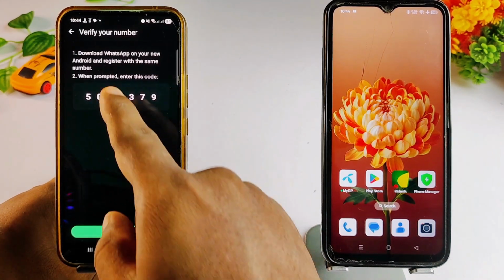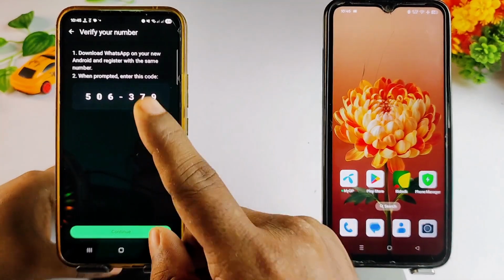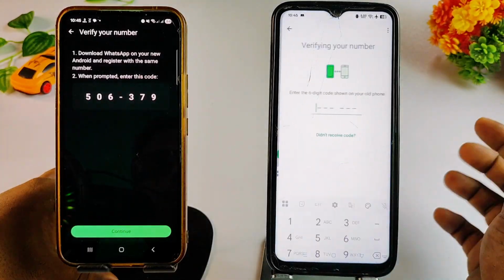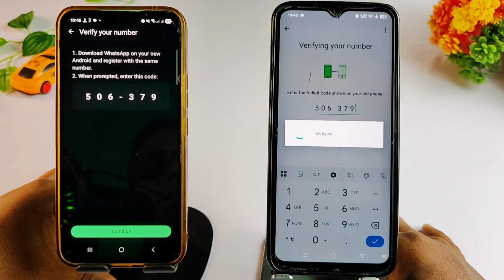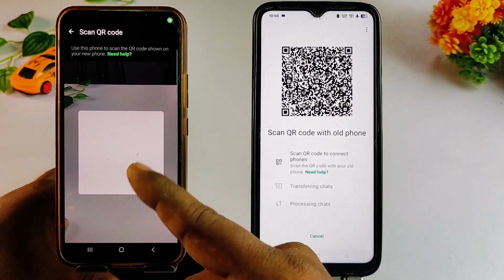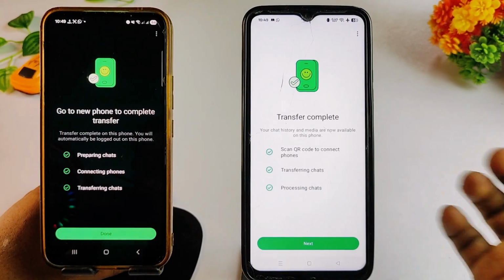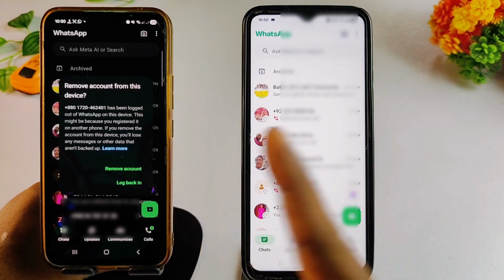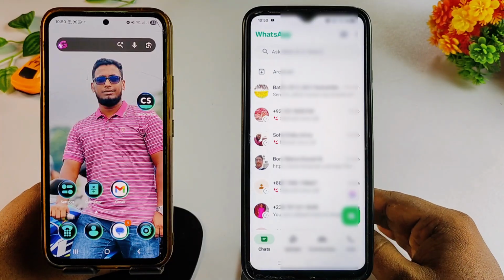Transfer WhatsApp Chats to New Phone 2026 | WhatsApp Chat Transfer to Another Phone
Transfer WhatsApp Chats to New Phone 2026 | How to transfer WhatsApp chats from Old phone to New Phone. How to transfer WhatsApp message from Android to Android Phone. How to transfer WhatsApp account from one phone to another phone.

Learn how to Transfer WhatsApp Chats to a New Phone in 2026 without losing your messages, photos, videos, contacts, or media files. In this step-by-step tutorial, I'll show you the easiest and safest way to move your WhatsApp account from your old phone to another phone. Whether you're switching to a new Android device or setting up WhatsApp on a different phone, this guide will help you transfer your chats quickly and securely.

In this video, you'll learn:

✅ How to transfer WhatsApp chats to a new phone
✅ Move WhatsApp messages without losing data
✅ WhatsApp Chat Transfer 2026 (Latest Method)
✅ Transfer photos, videos, voice notes & documents
✅ Fast and secure WhatsApp migration ✅ Common problems and their solutions